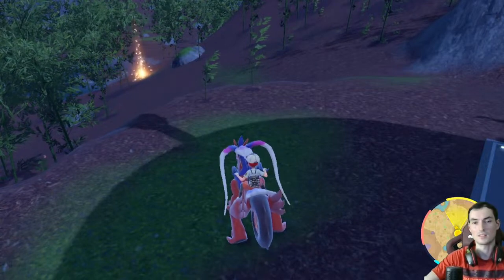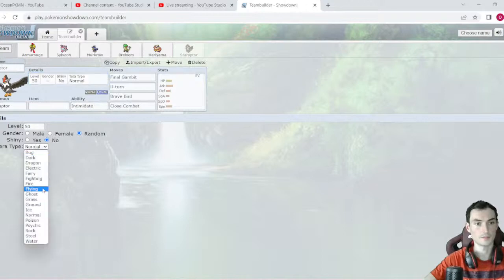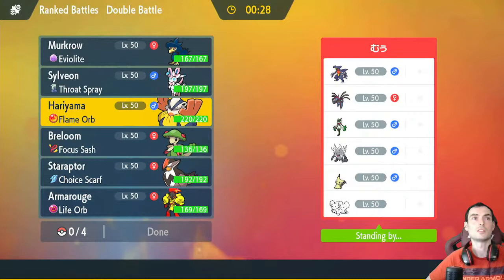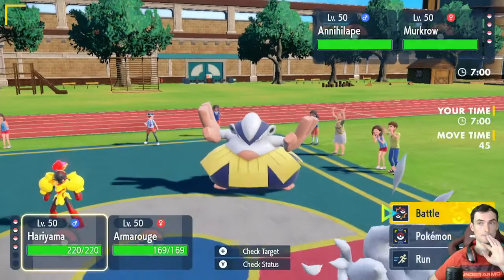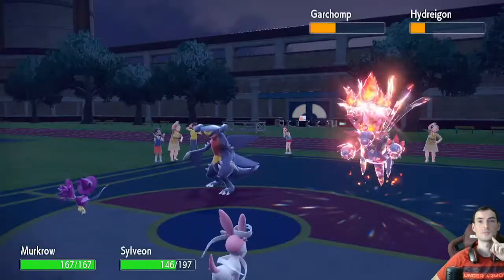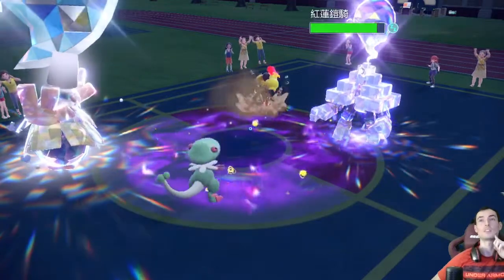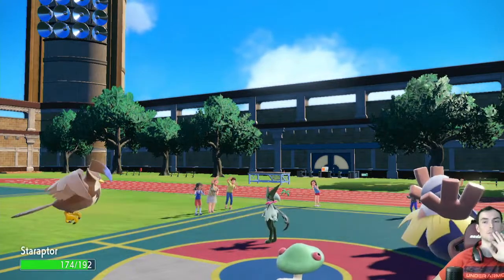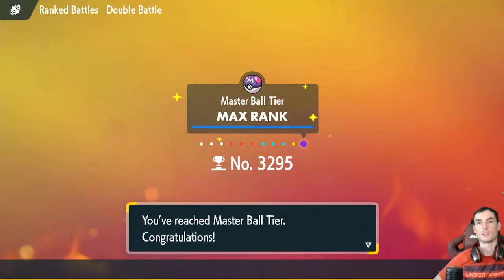Team Building & Battle Stream - First Stream Ever! - VGC Double Battles - Pokémon Scarlet & Violet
-This is a reupload of my first stream as it originally had some technical issues in the beginning -

In my first ever live stream I'll be building a new team to get to Master Rank in online play, and then taking that team online for some battles.

I'll also be discussing a team building strategy that you can use yourself to create a top-tier team in the current format.